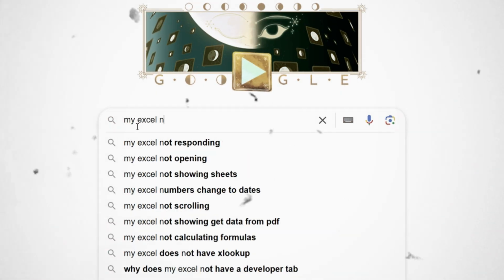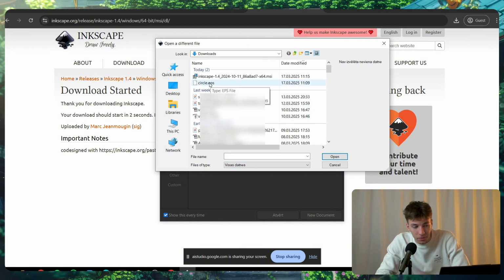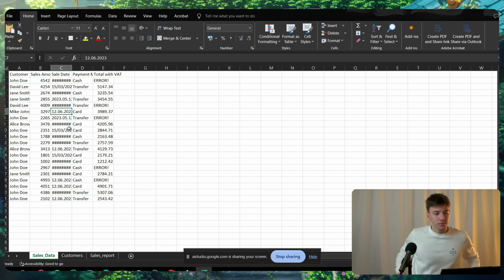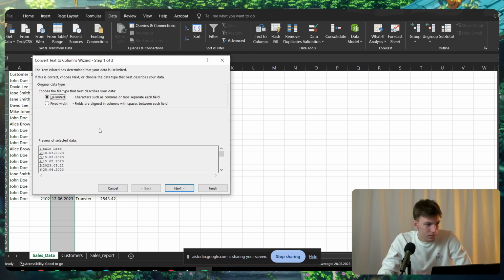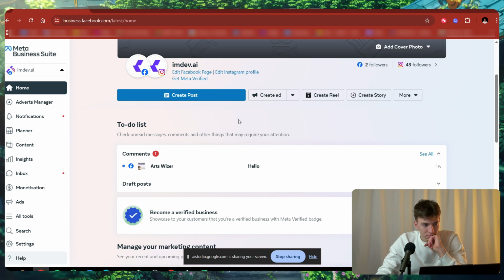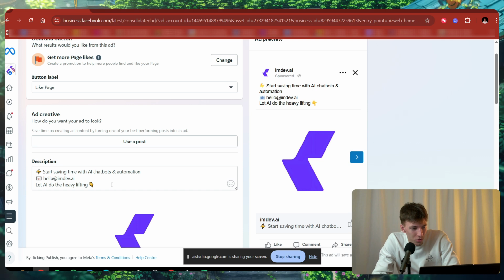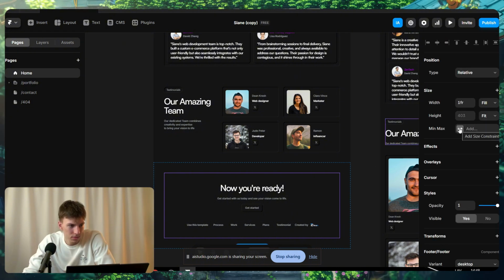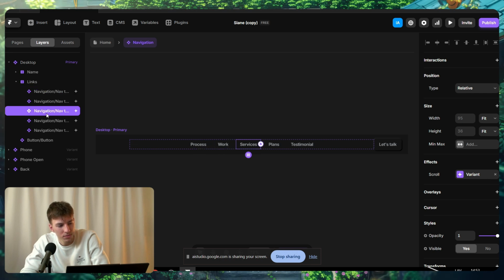Google’s New AI Is Basically a Tutor… But Is It Good?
Google just launched AI Studio, a tool that watches your screen and teaches you in real time. But is it actually useful? In this video, I test it out and see if AI can really be your personal tutor.

💡 Need AI for your business? Let’s talk.

0:00 Intro
0:22 Google AI Studio Preview
0:49 #1 Use Case: I Got a File I Can’t Open – Can AI Help?!
4:30 #1 Use Case Review
4:57 #2 Use Case: Fixing an Excel Mess – Will AI Save the Day?
10:21 #2 Use Case Review
11:00 #3 Use Case: Setting Up a Facebook Ads – Can AI Make It Easy?
14:44 #3 Use Case Reviewe
15:30 #4 Use Case: Fixing a Website Problem – Will AI Be Our IT Guy?
21:34 #4 Use Case Review
22:07 Outro

How to use AI to learn new skills
AI that watches your screen and helps
Google Gemini AI hands-on test
Best AI tools for learning
Google AI assistant tutorial
How to get AI guidance on your screen
Google Gemini AI review
AI screen recorder with live tips